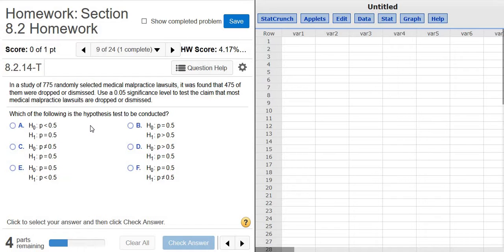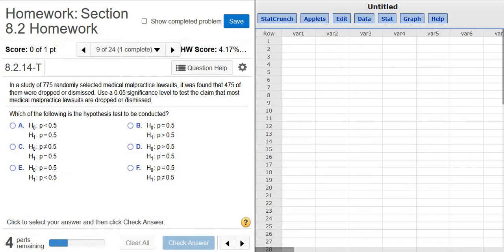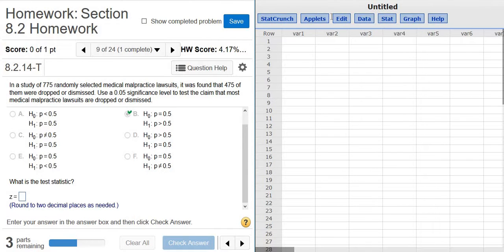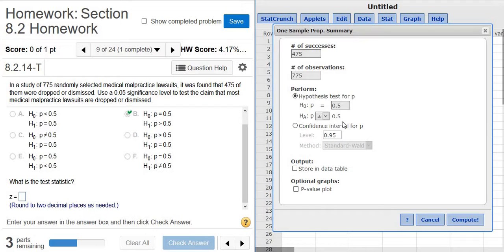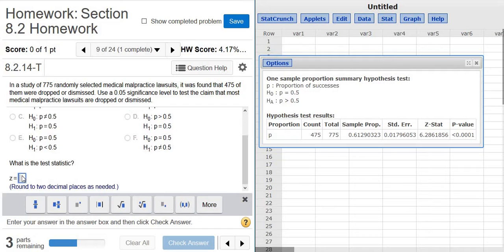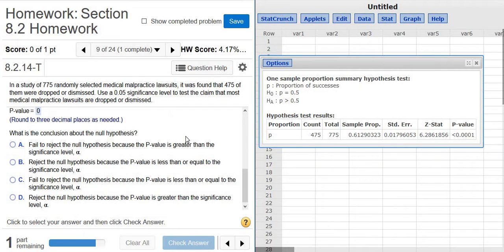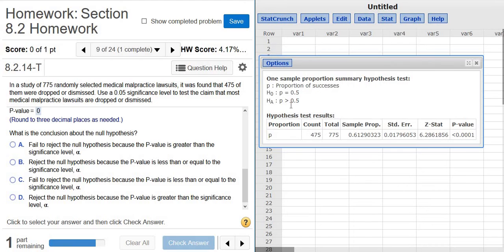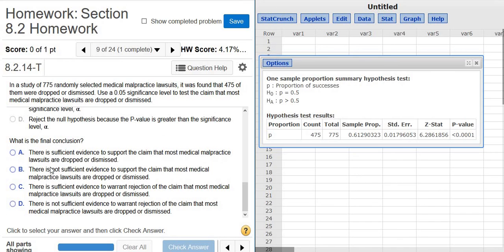One Sample Proportion Hypothesis Test with Statcrunch MyMathlab MyStatlab Homework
Hypothesis Test for a Single Proportion using StatCrunch in MyMathlab MyStatlab